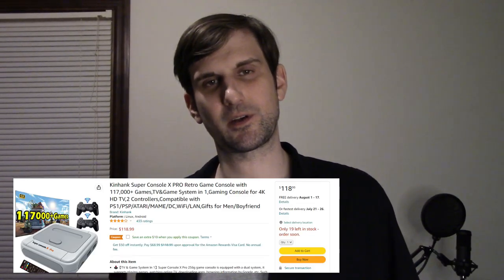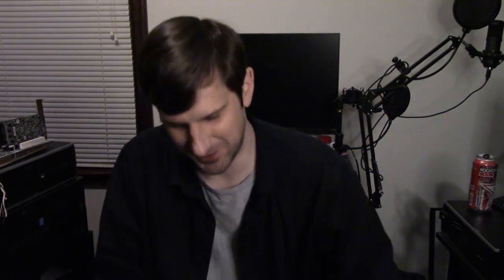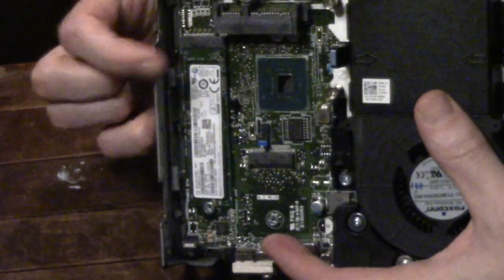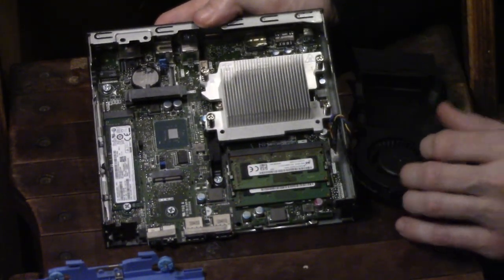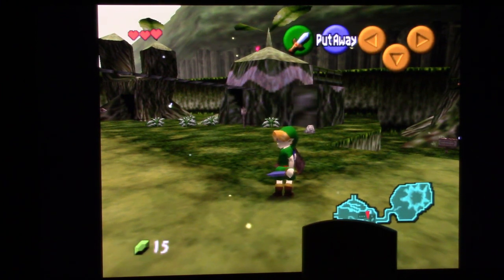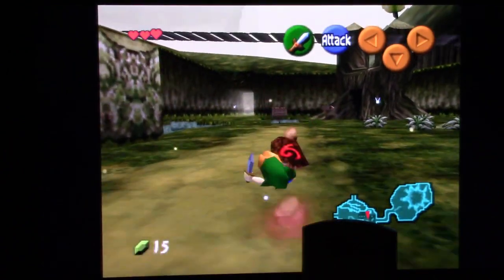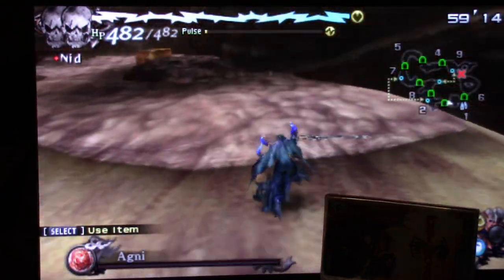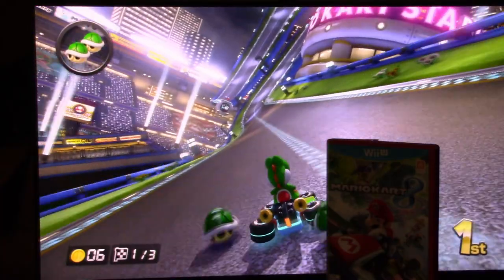Cheap MINI PC Surprisingly Good EMULATION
Testing out some retro game emulation on the Dell Optiplex 3060 mini.